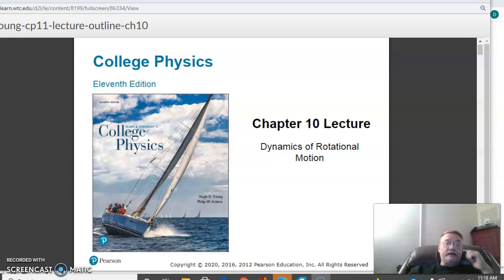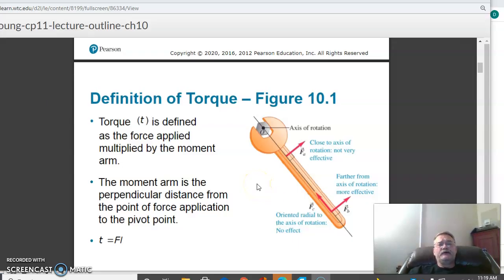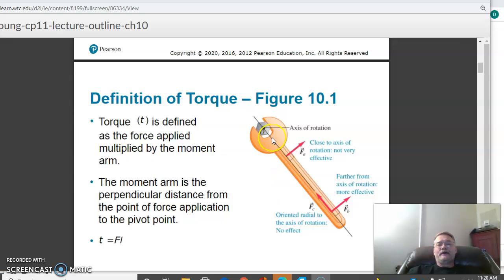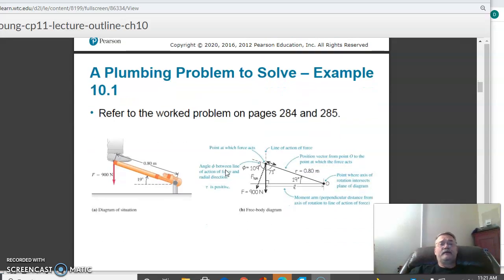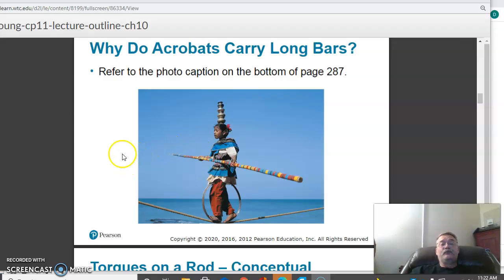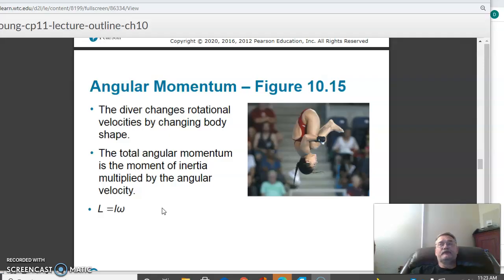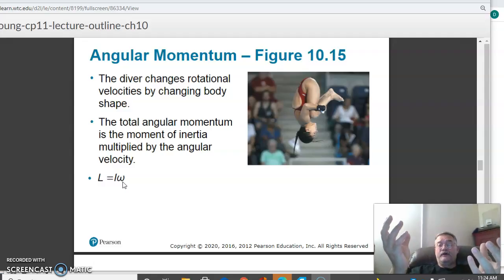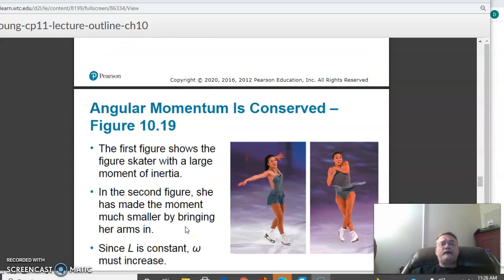1301 Chap 10